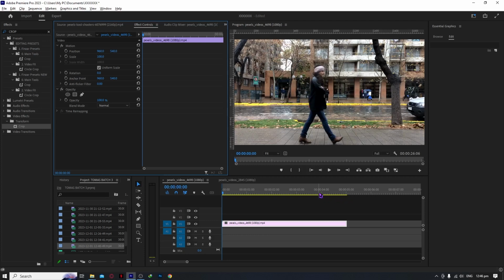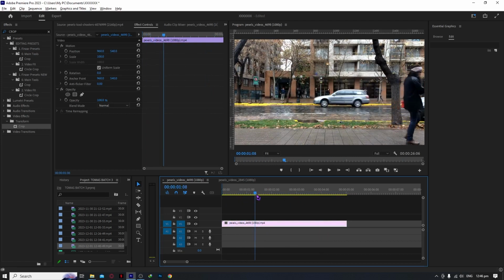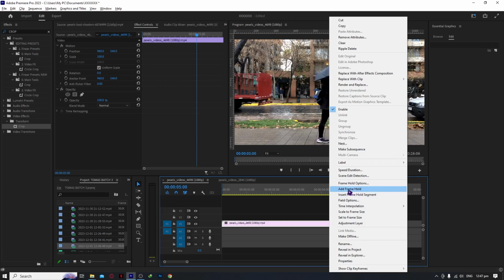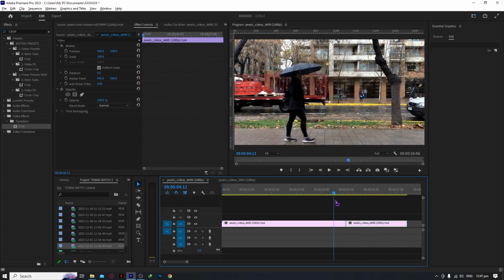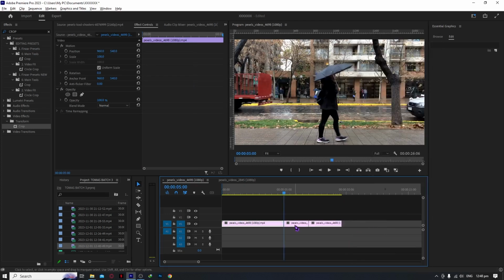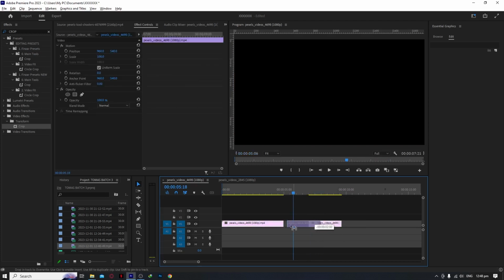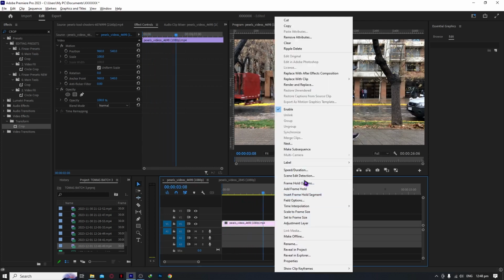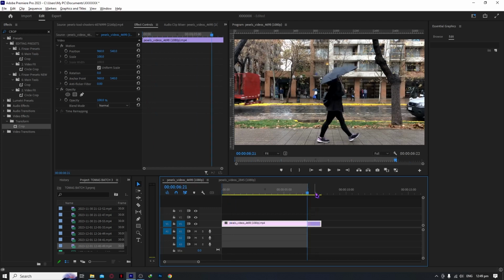How to Freeze Frame Video | PremierePro Desktop Tutorial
In this video I show you how you can use frame hold options in Adobe PremierePro desktop. I show you everything that you need to learn about this software.